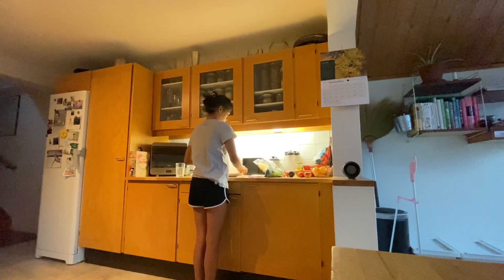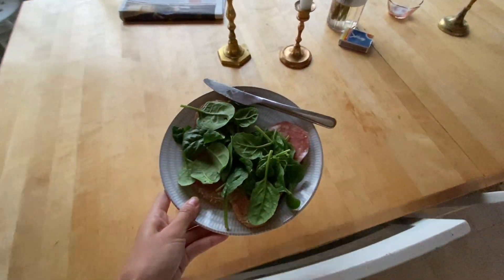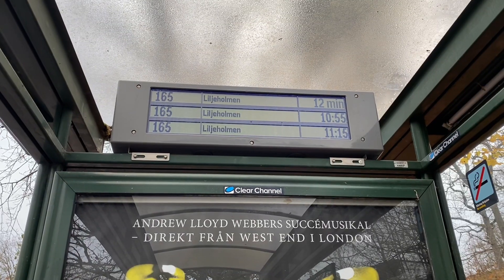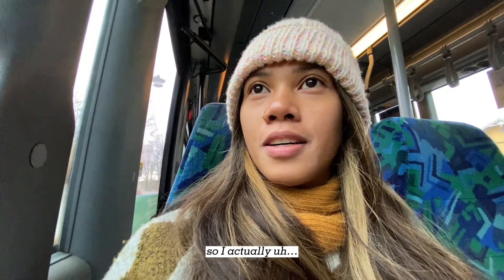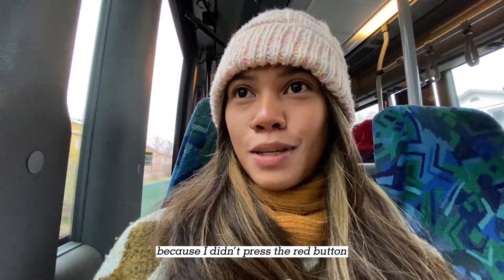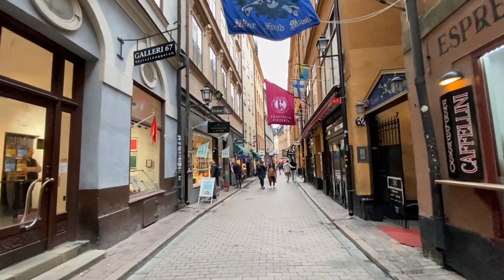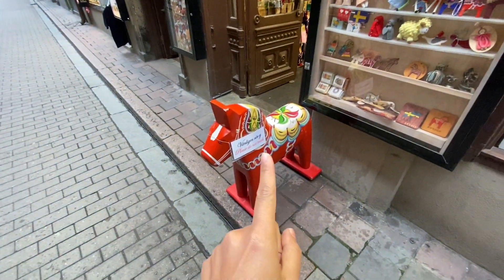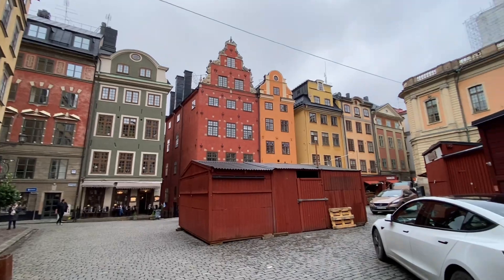Episode 17: Back in Stockholm, Sweden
This episode is quite long, I tried to make it more shorter but this is the shortest I can do for this vlog but I hope you’ll still watch it until the end. ☹️